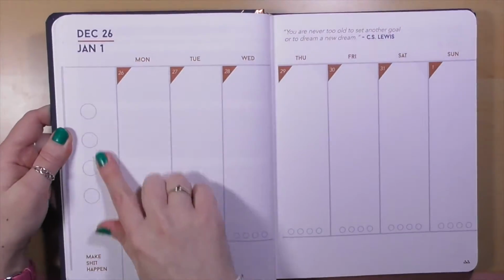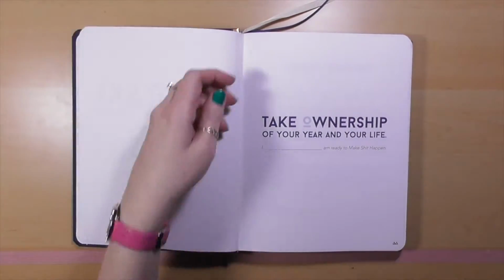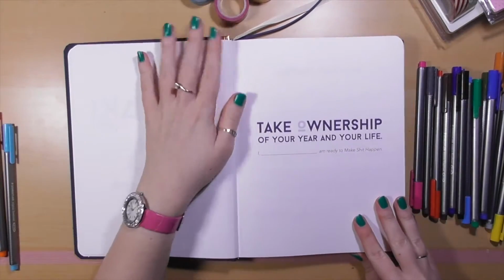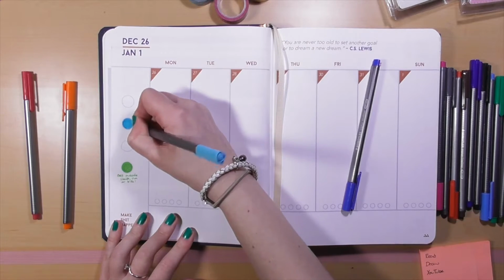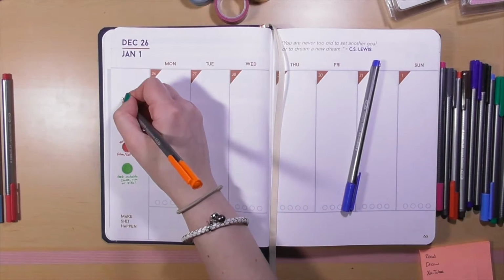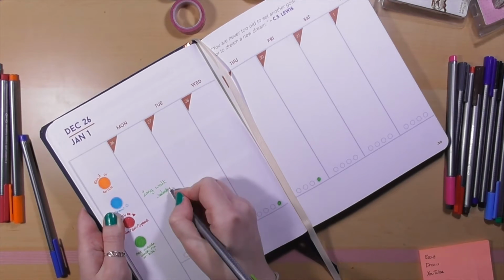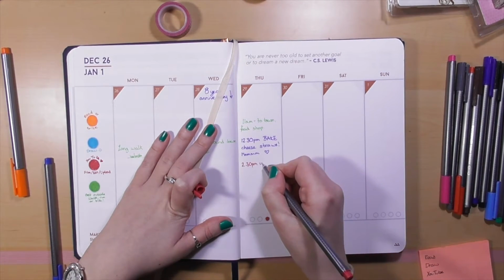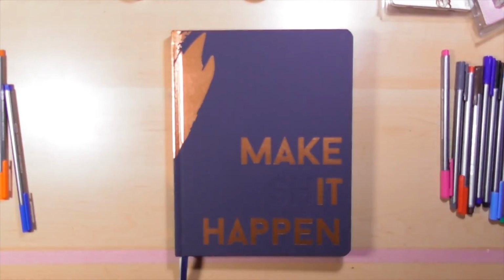Make Shit Happen Planner Unboxing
Make It Happen Planner also known as make Shit Happen Planner UNBOXING! Happy times! And hopefully, more productive times too! Hehehe!

I backed this project months ago some time in 2016 after hopping over several planners that plainly disappointed me.
I wanted something pre laid out, modifiable, trackable and motivating and importantly not having to compromise on paper, which many of my old planners did.
I would say the size of the planner is medium but then I have had much bigger planners that caused problems on multiple occasions. I prefer bigger bags, so the size does not bother me too much. It is about an inch larger than British A5.